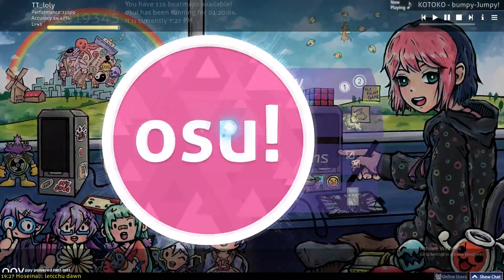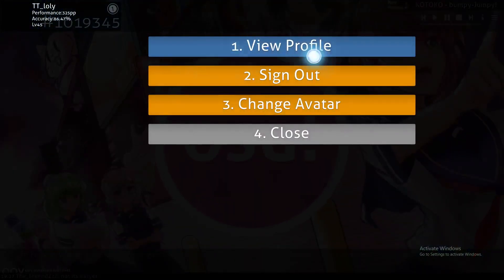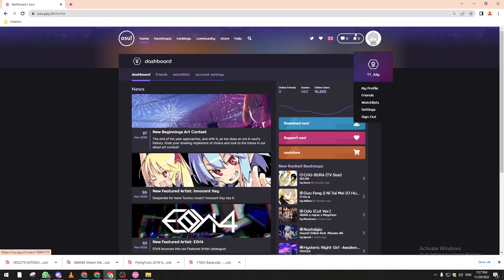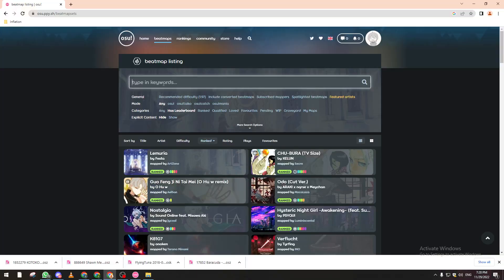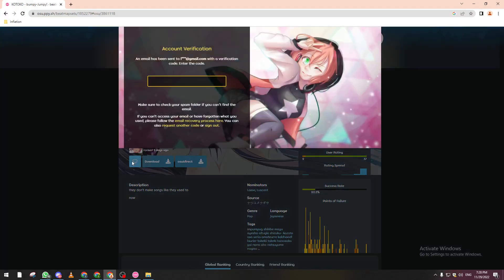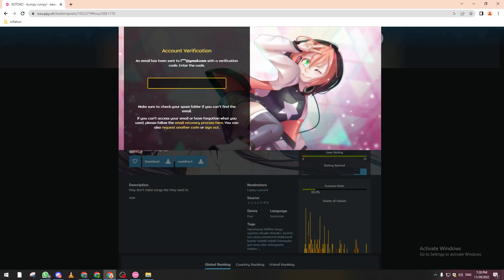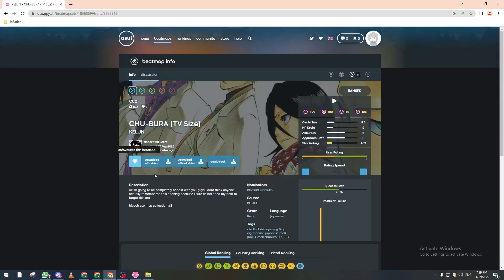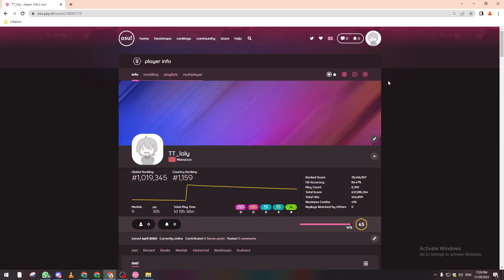How To Favorite A Beatmap In Osu! Tutorial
Today I show how to favorite a beatmap in osu! tutorial,osu tutorial,osu! tutorial,osu beatmap,osu beatmaps,osu beatmap tutorial